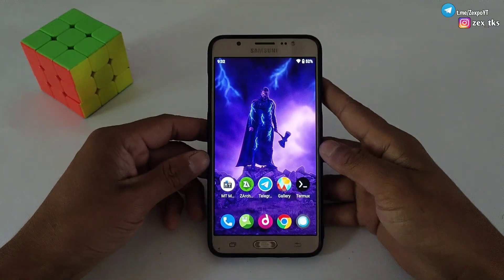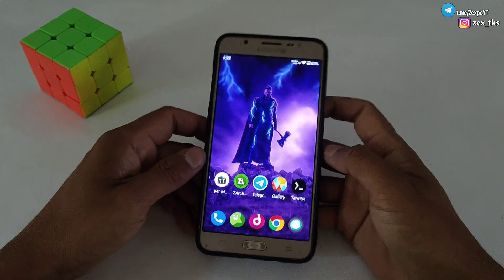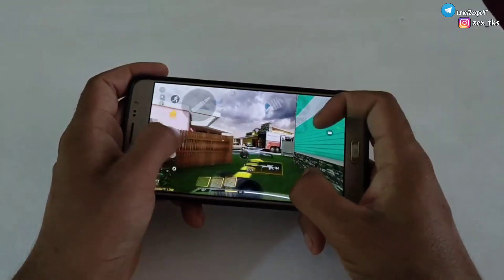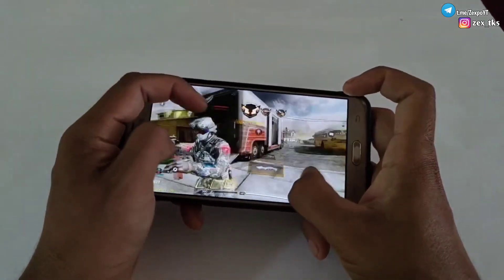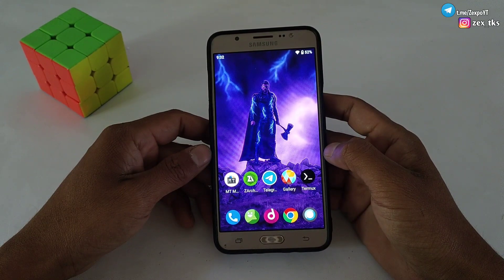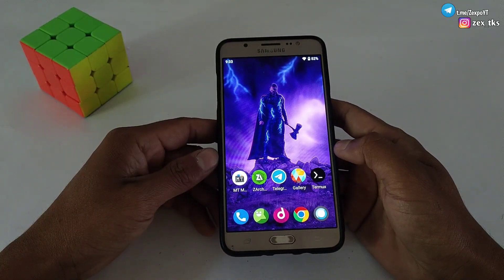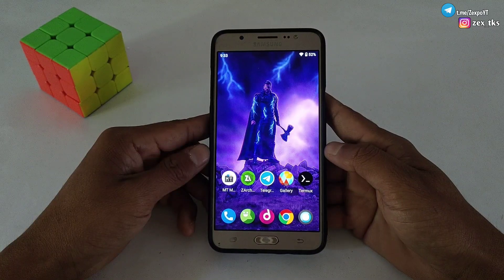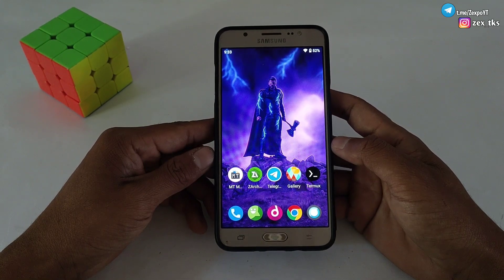Smooth Ui | Module Ultra High Touch | Fix Lag Max Performance | No Root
✅ Credits :-  DarrenXML  💛

Queries Solved-
overclock android no root
overclock android
overclock
no root